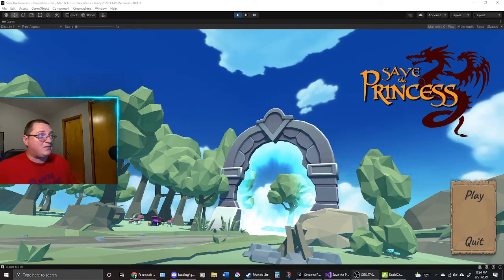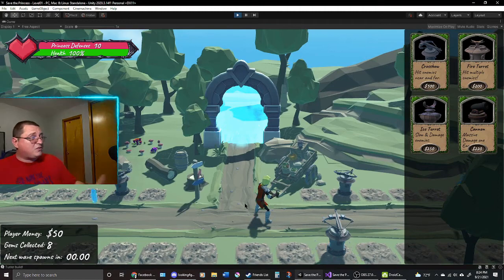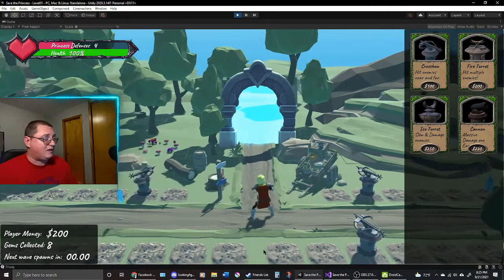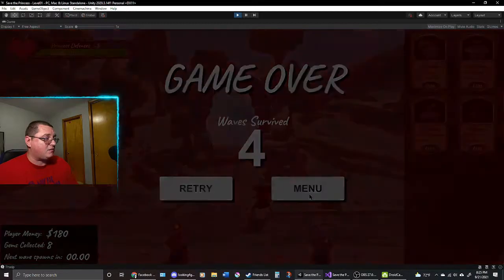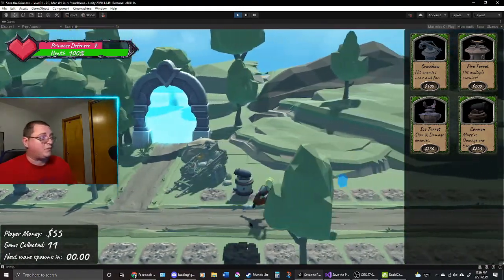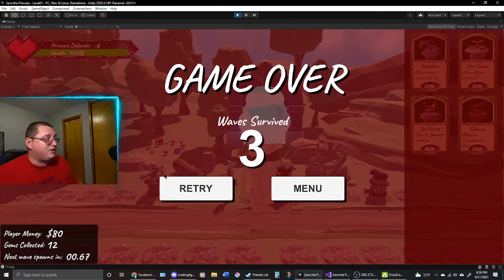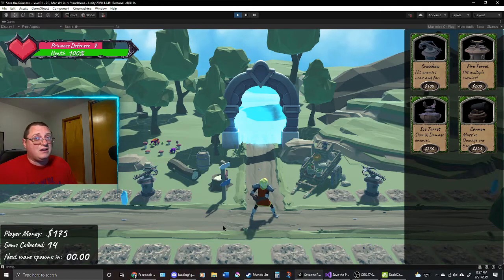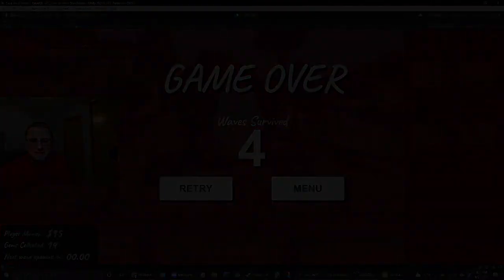Save the Princess: WIP Update 3 - Main Menu, Character Movement, & Health Bar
Save the Princess: WIP Update 3

This time around I added a Main Menu, a new cannon, multiple enemy types, a character with movement and basic animations, a new health bar, and gems that can be collected.

Obviously there is a lot more to add but each update has more in it! My plan is to eventually release a free demo with 1-2 levels and if there is enough support move on to creating a full game. Progress is slow because I have to do this in my spare time and I'm not always feeling up to it, but progress is still being made.

Thanks again to everyone for the support. It means a lot to me!
Mike